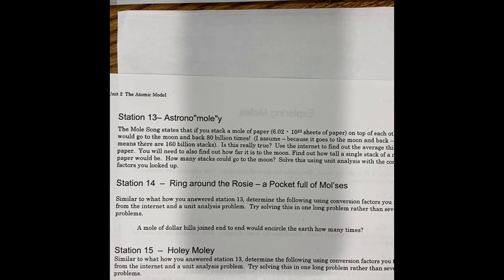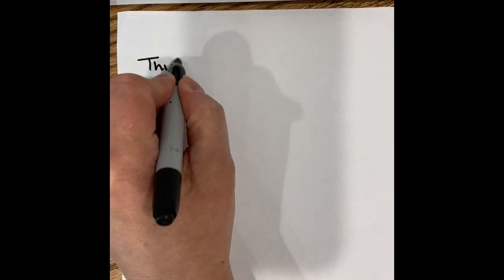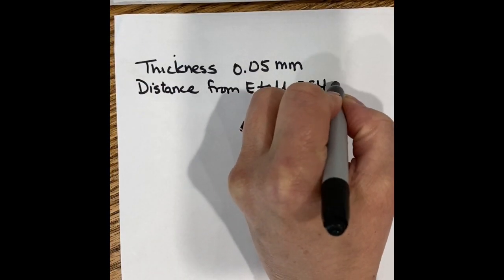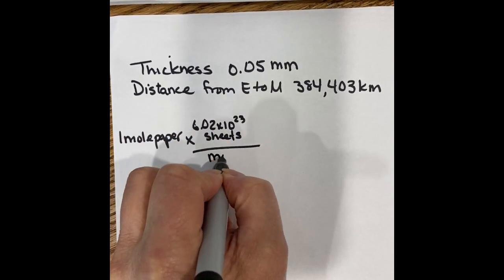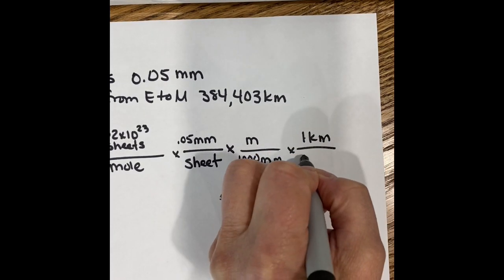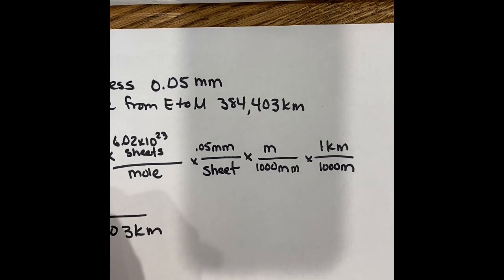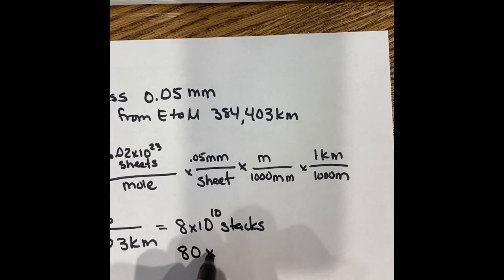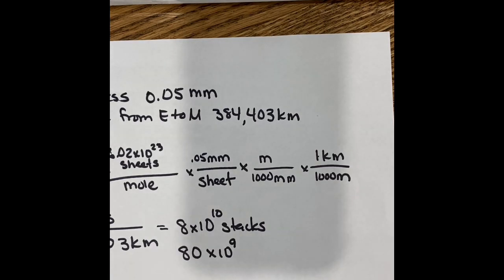Honors Exploring Moles Part 2